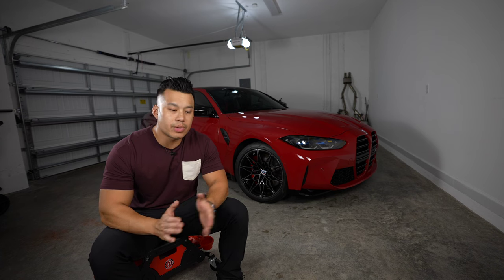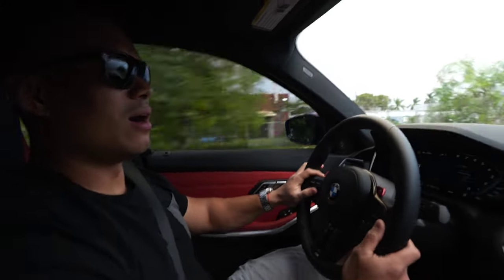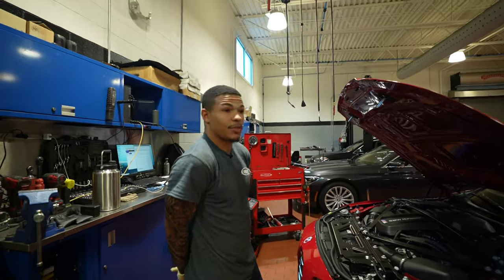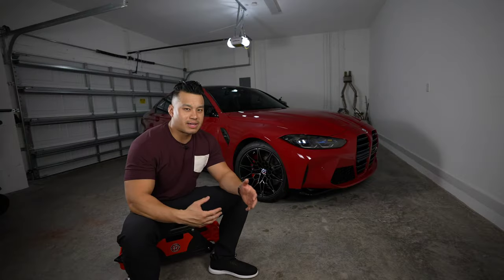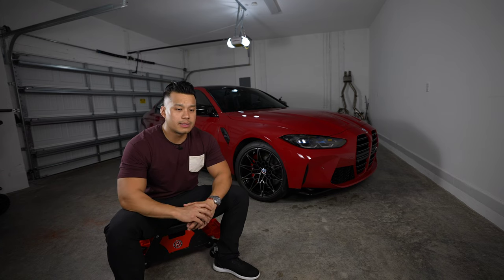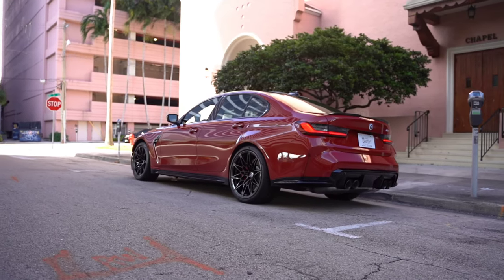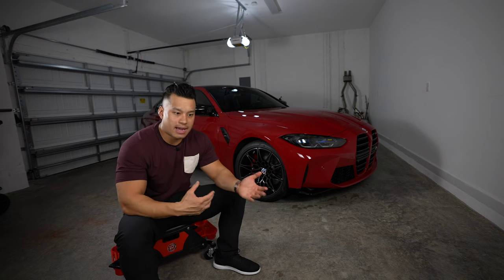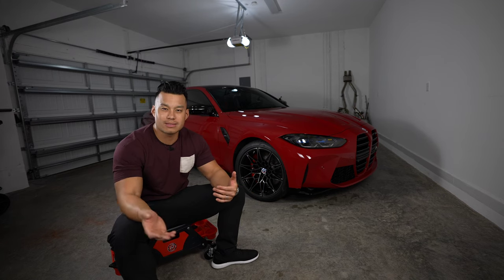This Is My Verdict After Owning A G80 M3 For 5k Miles | Imola Red II G80 M3 | 5K Review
In this video, I review my BMW Imola Red G80 M3 after owning it for 5k miles.  I give you my honest opinion about this vehicle and what it's been like.  At the end of this video, I hope it showcases what it's like to own this machine.

 Links below will have all the products I normally use

Car Wash Supplies 🧼 I use : ⤵️
•Car Wash Stool
•Foam Cannon
•Pressure Washer Gun
•50 ft. hoss
•Quick disconnect kit
•Floor Squeegee
•Drying Towel

My New dual wireless mic
Lavalier Mic attachments